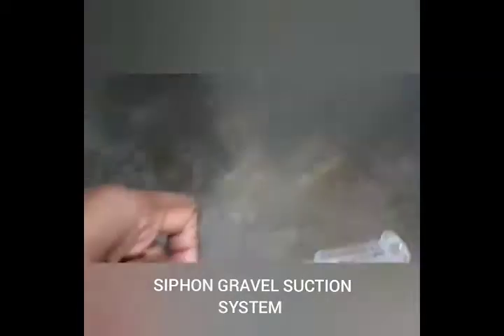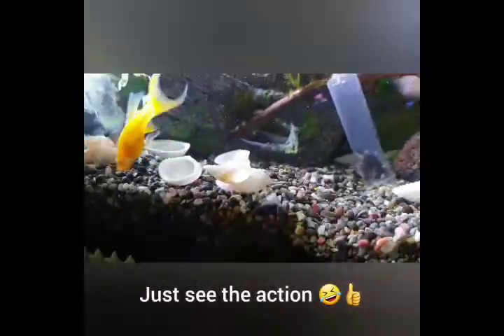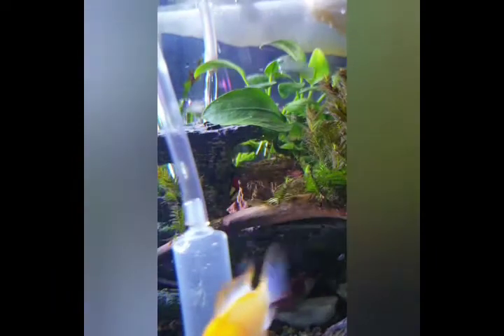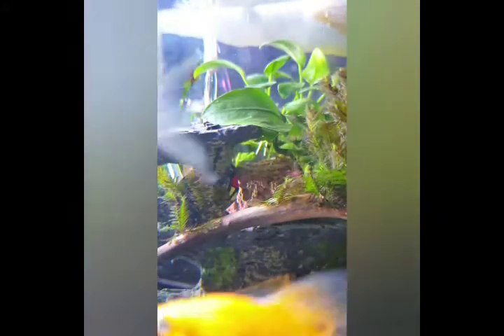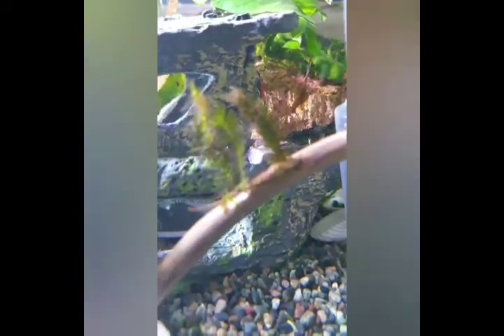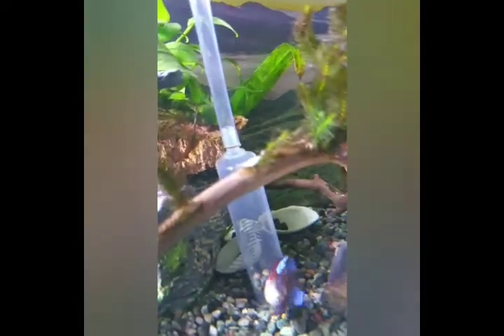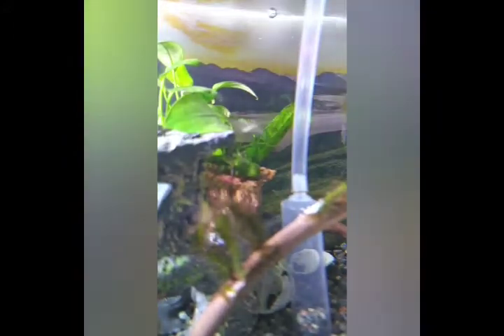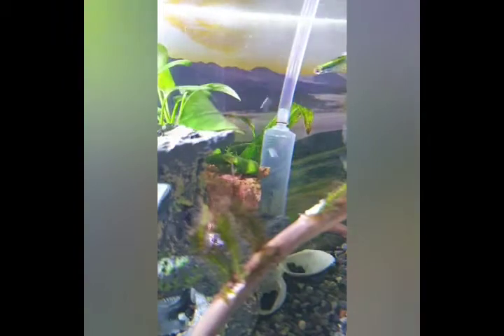DIY Siphon suction tube for cleaning aquarium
DIY SIPHON SUCTION TUBE FOR CLEANING THE AQUARIUM GRAVEL